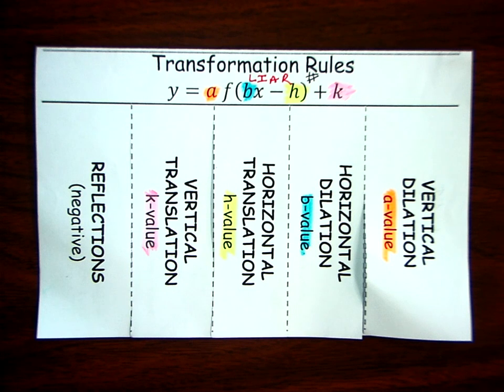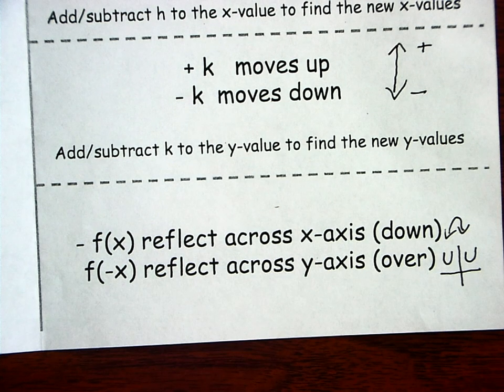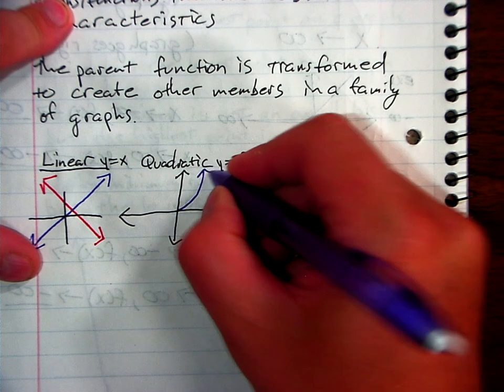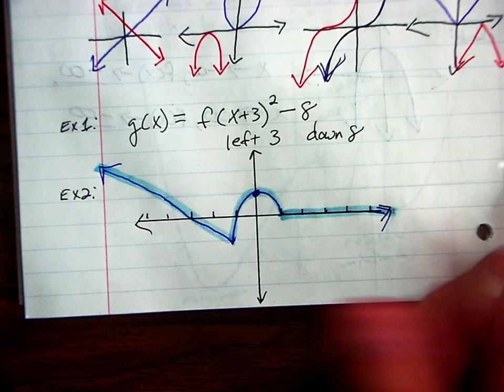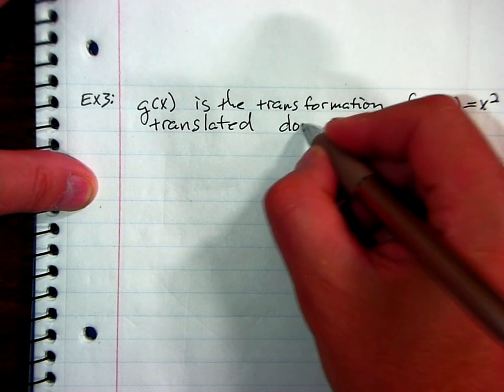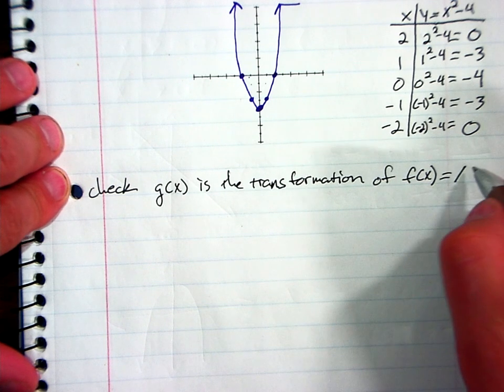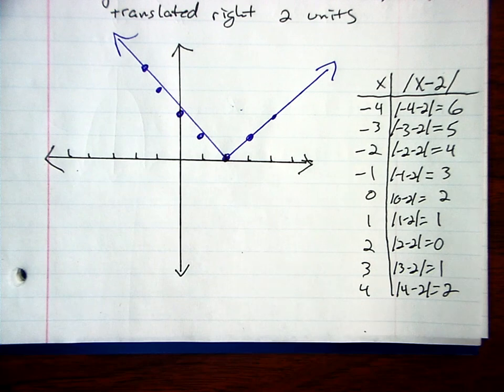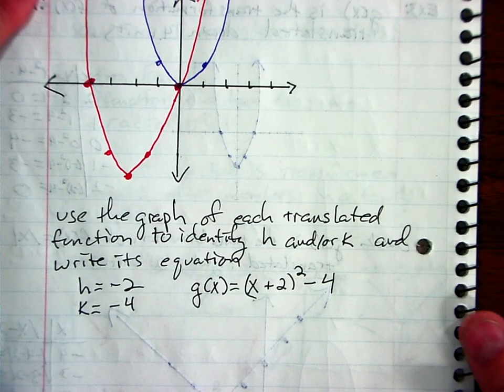1- 6 pt 1